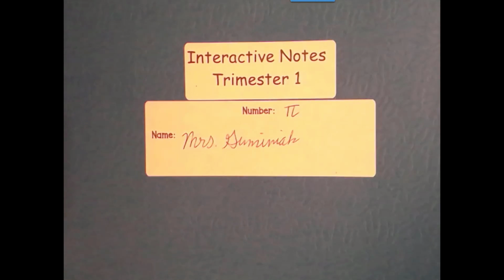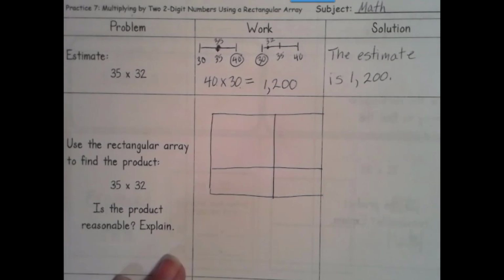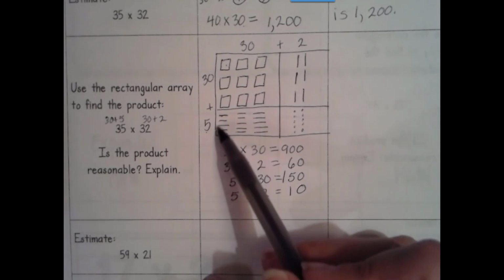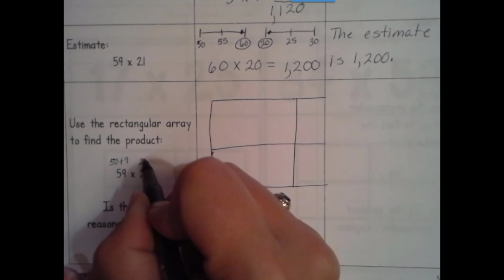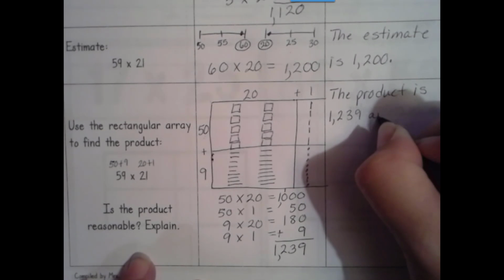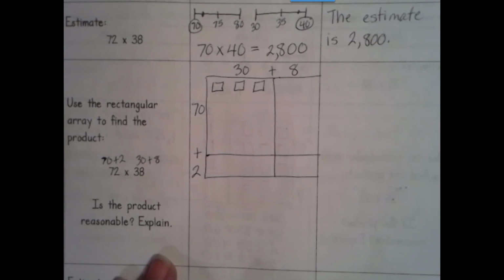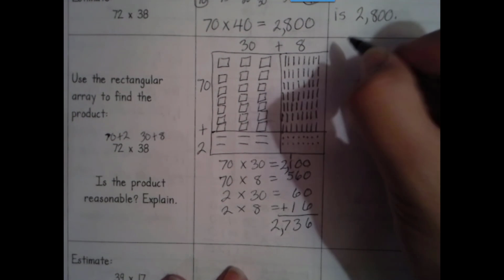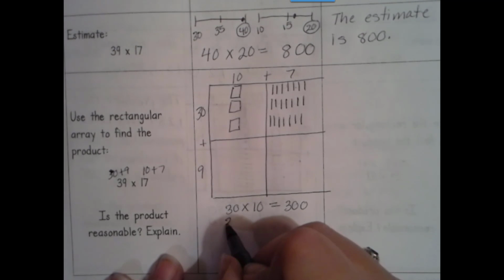Practice 7: Multiplying by Two 2-Digit Numbers Using a Rectangular Array 4.NBT.B.5 & 4.OA.A.3